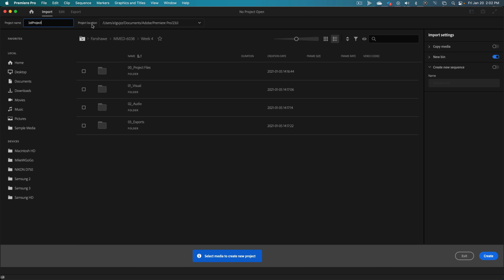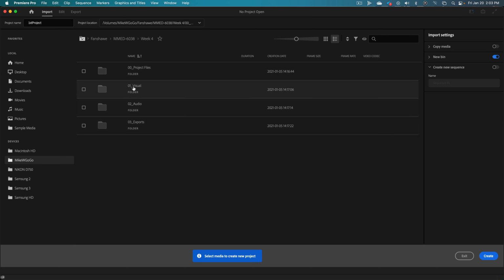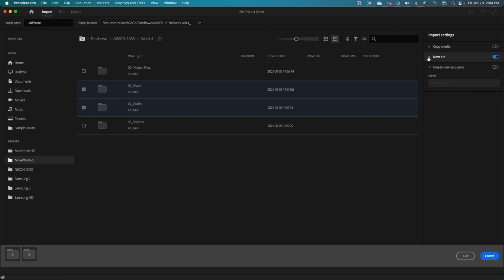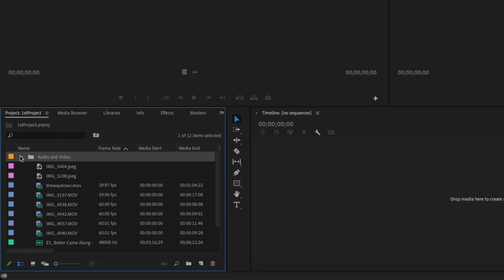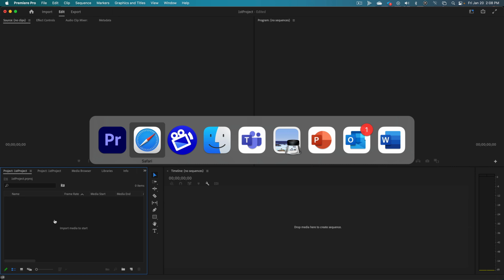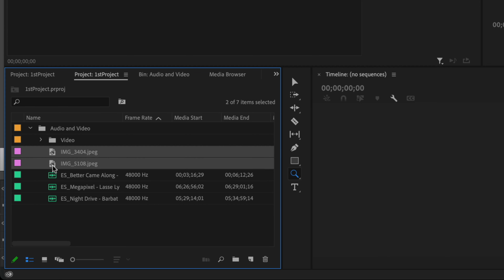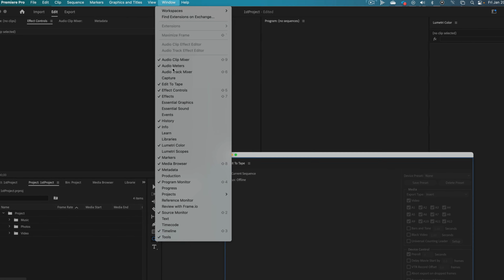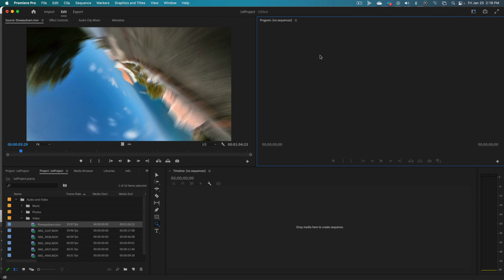Beginner’s Guide to Premiere Pro 2024: Switch from FCP!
Learn Premiere Pro 2023 Now: A Beginners Guide

Adobe Premiere Pro is a professional video editing software widely used in the film and video industry. Here's a brief overview of how to use Adobe Premiere Pro 2023 for beginners:

1. Create a New Project: Once your media is imported, create a new project by going to File - New - Project.
2. Import Media: Start by importing your video, audio, and image files into Premiere Pro by either dragging and dropping them into the project panel or by going to File - Import.

As a Final Cut Pro editor I start by showing you what you need to easily understand the way to make the switch if you have to.

I can teach Photoshop, Lightroom, Premiere Pro, Final Cut Pro, Apple Motion, and Screen Flow + more.